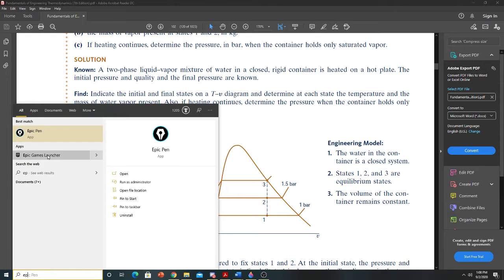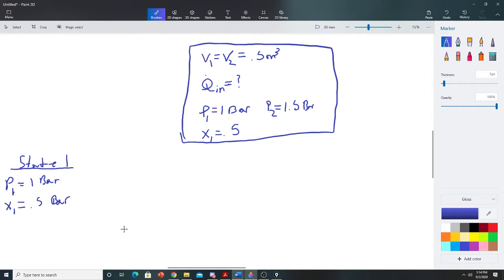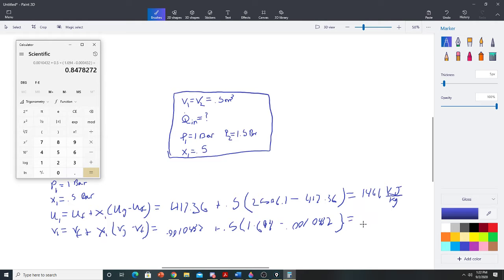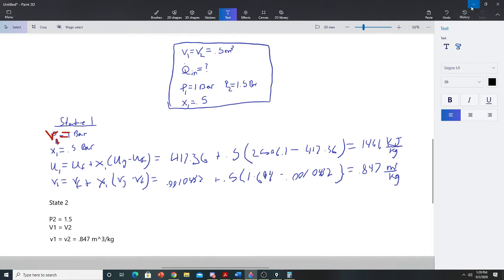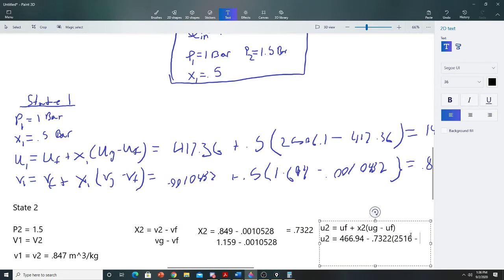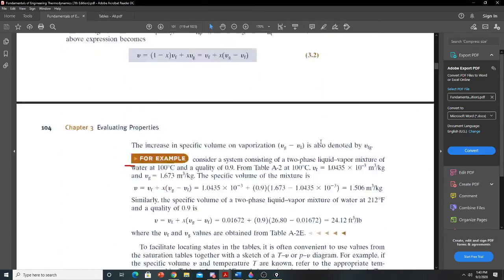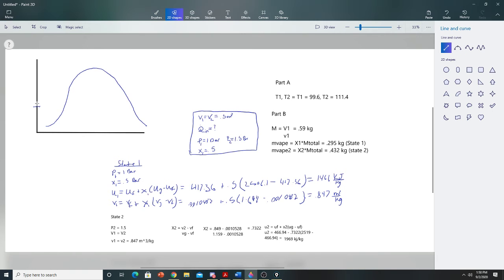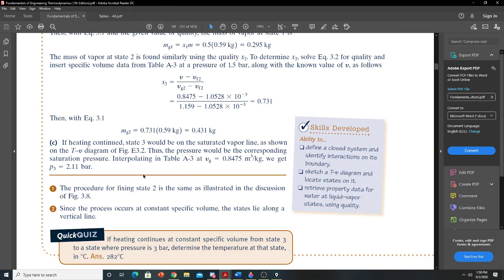ME 300 09 02 2020